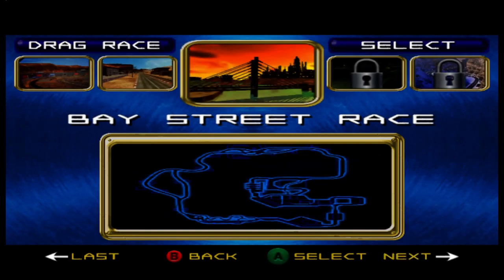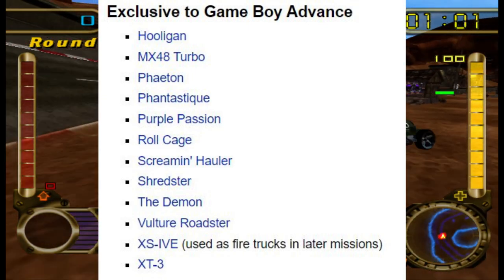All Hot Wheels Games for GameCube Review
Here is a list of all Hot Wheels Games for the NINTENDO GameCube:
1. Hot Wheels: Velocity X (2002)
2. Hot Wheels: World Race (2003)

Hot Wheels: Velocity X is a great racing game.  As for game modes you get adventure, which is a 14 mission long story. The plot isn’t something, like usually in racing games, but it’s still nice to get one. The gameplay on the other hand is unique, you don’t just race and battle, the story has unique missions.You have to plant bombs, or destroy targets on a the road, and you have all sorts of power ups for that..  Also by playing the story mode you unlock more cars and unlock all 6 tracks. It’s not great to have only 6 tracks, but at least the car number is nice. You get 45 cars in the game. Some you get by defeault, others you get from finishing the story, other for finishing all challenges in the challenge mode, other from finishing the joyride mode, and some if you have a GameBoy with the GameBoy version of the game.
 Joyride, is the game’s free roam. You can unlock cars in free roam by collecting ten gears or finidng a secret key.
 Also aside of the race modes, the game also has a battle mode.    And even if there are only 5 tracks, the tracks are nicely done. They have ramps, and places to drive on walls. Sure, there are some level designs that aren’s as good, but as a whole, the game is good.

 Hot Wheels World Race is a tie in game to the Hot Wheels Movie World Race.  And I have to say that the game is pretty good. Both as a tie-in and as a standalone it’s decent. It loosely covers the plot moments from the movie, and the gameplay is okay.As for game modes . Challenge mode is like tutorial mode, and Single Player has 3 modes, quick race, Time Trial and League.  League is like the story mode. Contentwise it has only 15  tracks and 35 cars. Cars don’t have different sound, stats don’t matter in the game. Because no matter the stats, the cars behave the same.  The game has a powerslide button, but I never got used to it.  Maybe it’s my fault. But with the other mechanics I got along just fine. Jumping and fliping the car in the air, and doing tricks and  driving on walls. Also I like the visual diversity the tracks have. Tracks are long and have a lot of gimmicks in them like shortcuts, ramps, and all sort of special quircks. I like it.  Even on the short tracks, the game still packs some decent amount of detail in the levels. Overall, the game is a racing game that slightly manages to be unique, and somehow one of it’s kind. For a tie-in game, this is a great achievement. You can feel that the game isn’t just a cash grab. It tries to be inovative. It still has to improve in some aspects, but as a whole, I found it to be an enjoyable experience.
 And this is valid for the other game too. They deserve in my opinion more recognition. They have their flaws, but still are fun games to play that try new stuff, and succeed at doing that. Also it puts the Hot Wheels licence to good use. You feel like playing rather with toy cars than with motorized cars. Or at least that was my impression. For me the two games are some good tie-in games that ignore the rule that tie-in games are bad, made on the rush and feel like cash grabs. These two games, are far apart from that rule. Because they are good games, that you should at least try. Sure they have some flaws, like a weird difficulty spike, or lack of details like inacurate stats, or lack of engine sounds, but still, their framerate is solid, the gameplay formula is fun, and having fun is what makes a game good in the end. I had fun. Other reviewers didn’t so I guess don’t take my word for it. But I consider them good games, that you should definitely at least try.